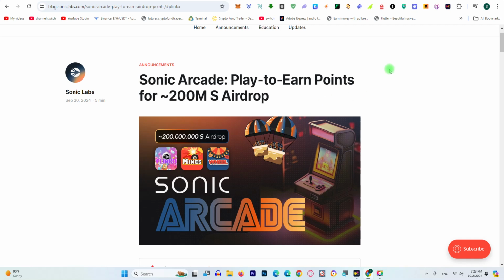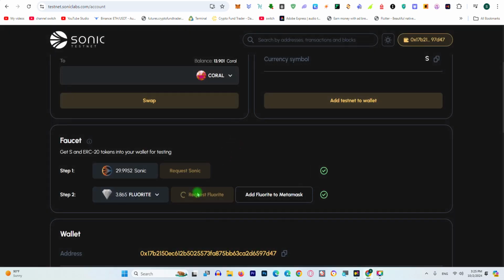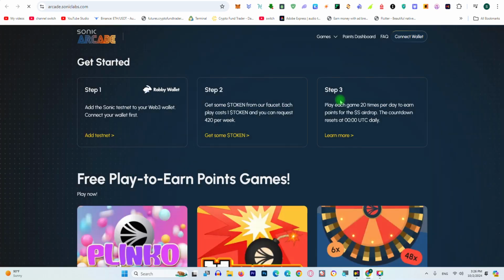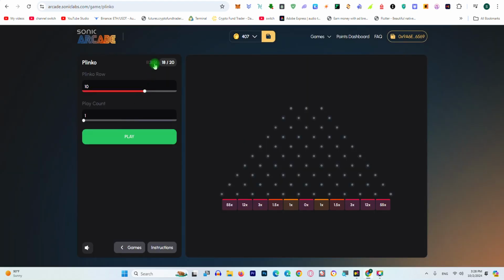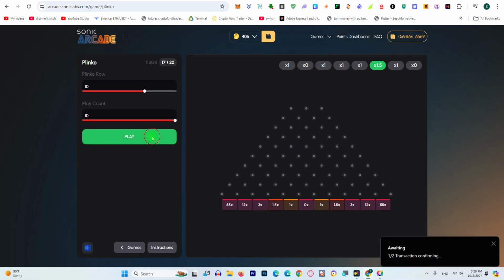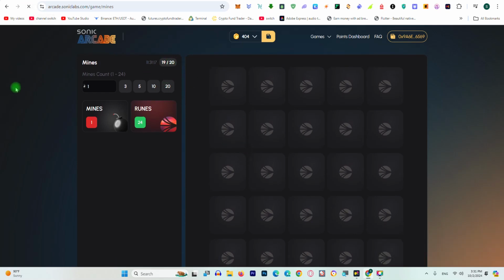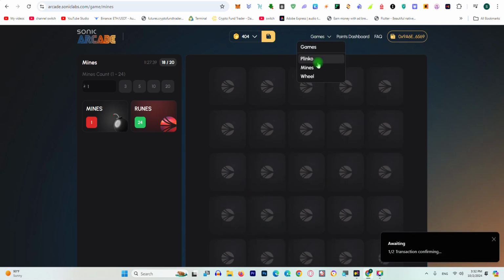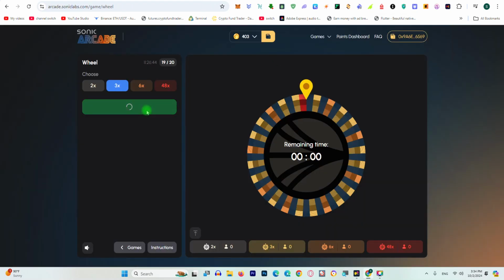Sonic Labs Airdrop Steps Hurry up | Sonic Labs Airdrop Fantom Airdrop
For All Latest Airdrops, Learning, Technical Analysis, News

Investing in cryptocurrencies involves significant risks and is not suitable for all investors.  The value of cryptocurrencies can fluctuate greatly and you could lose all or more than your initial investment.  This information is not intended to be investment advice, and you should not make any investment decisions based on this information. You should always conduct your own research and consult with your financial advisor before making any investment decisions.